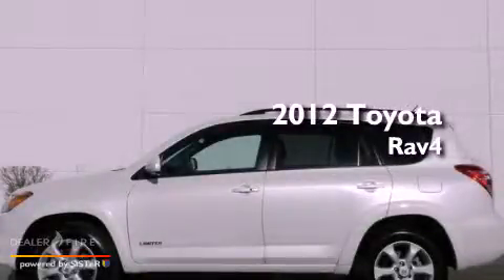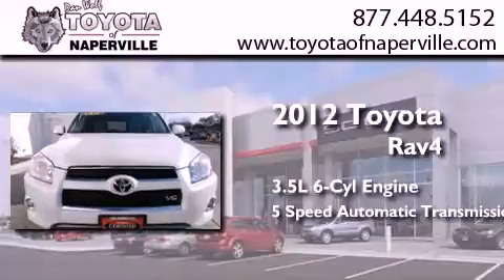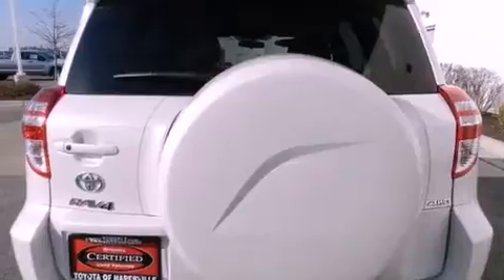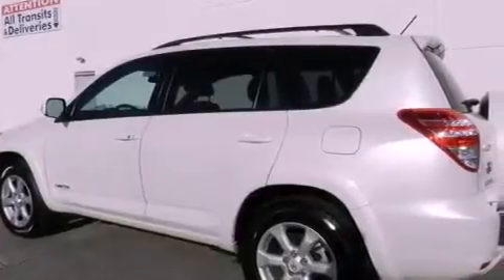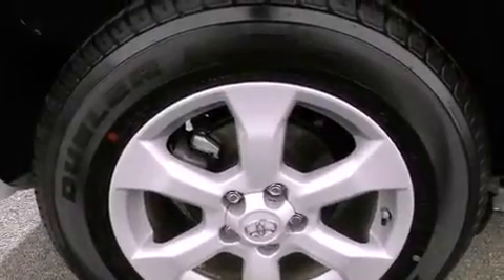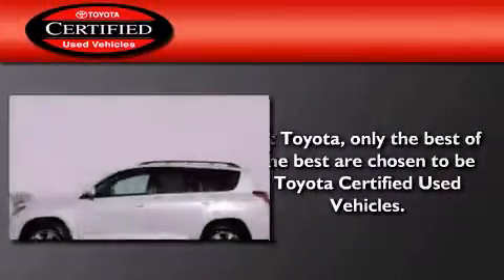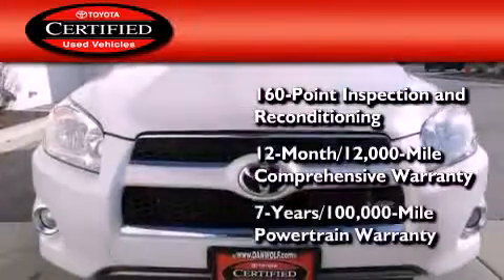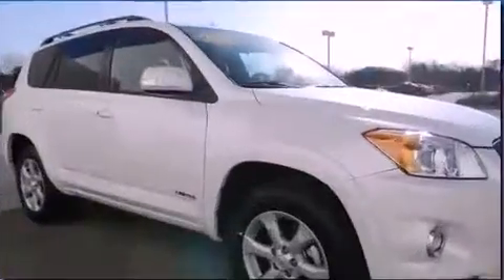2012 Toyota RAV4 Napervillle IL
Year : 2012
 Make : Toyota
 Model : RAV4
 Engine : 3.5l v6 dohc dual vvt-i 24v
 Trans . : automatic
 Exterior : blizzard pearl
 Miles : 9,743
 Interior : blizzard pearl

 1488 W. Ogden Ave.